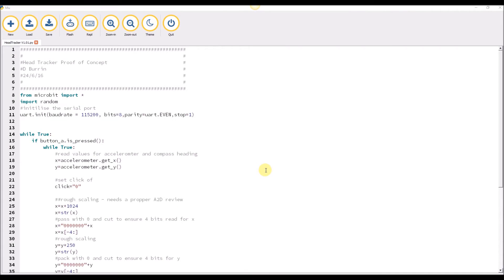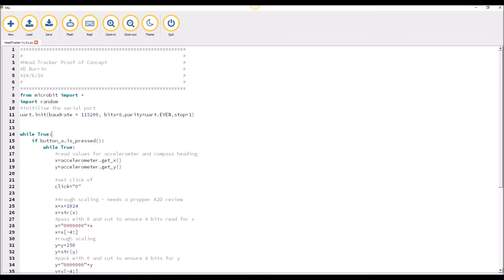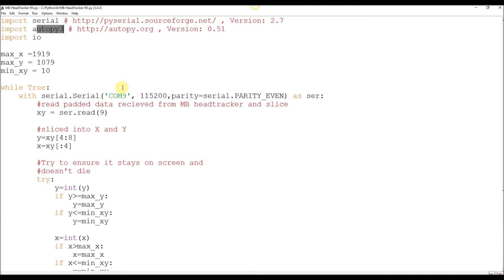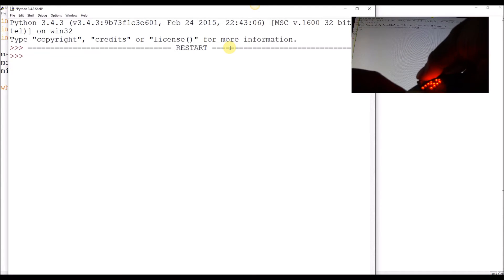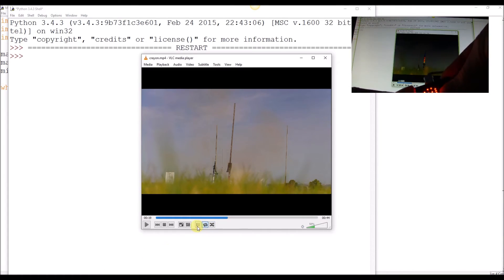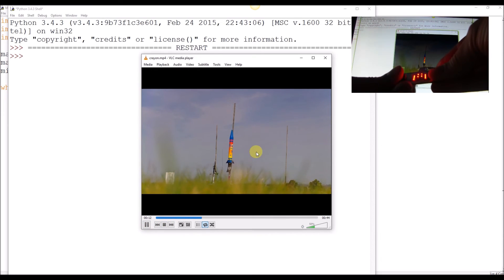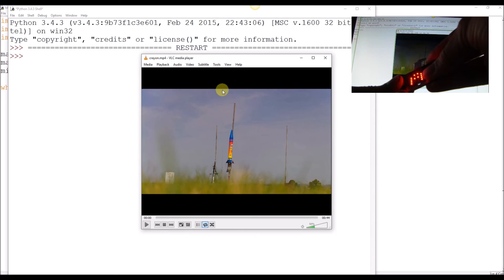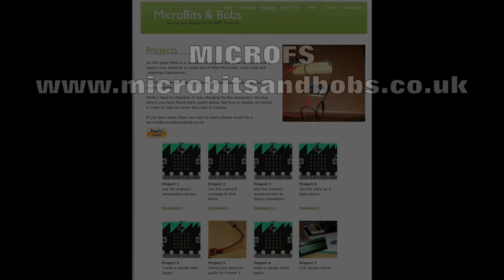Headtracker Proof of Concept for BBC MicroBit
A POC attempts at controlling a mouse with a Micro:bit using Python.